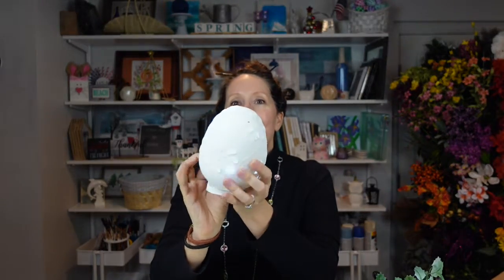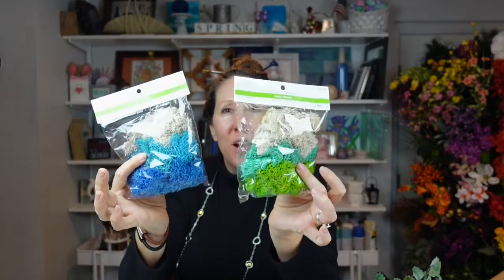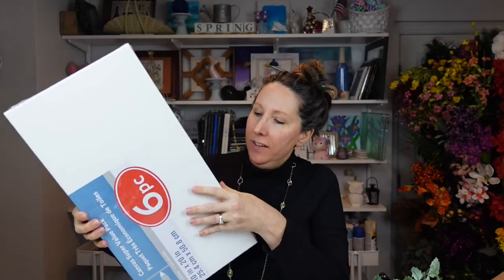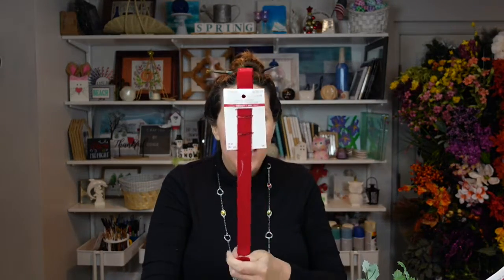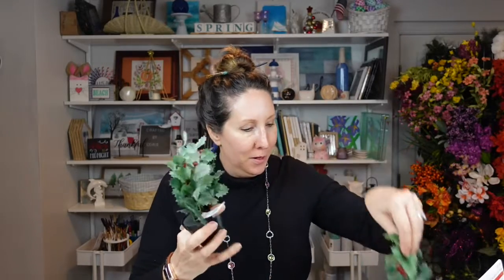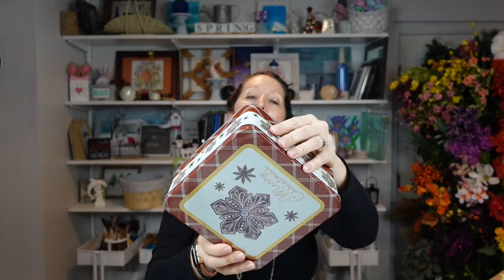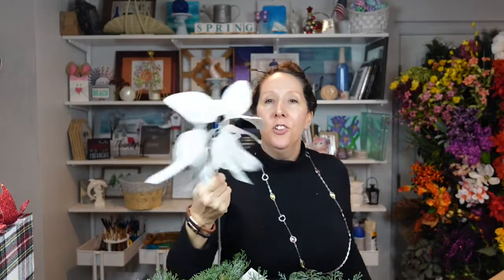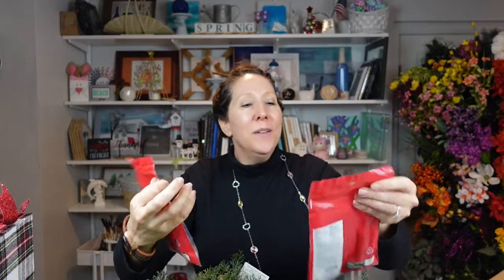MICHAELS HAUL | AMAZING ITEMS FOR AMAZING PRICES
Hello and welcome back to Crafted by Corie!!  I'm so happy you're here! I strive to make high end décor projects on a budget that you will be proud to display in your home!  My style takes a slant towards farmhouse with a bit of bling thrown in.

Today's video is a MICHAELS HAUL! I found SO many AMAZING deals for Easter and Spring! I also have GRAB BOX items to share! Come check it out!

I appreciate your support, as always!  Be well, be kind and make it a great day!  XOXO, Corie